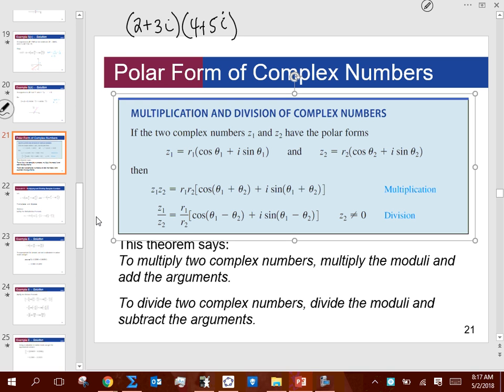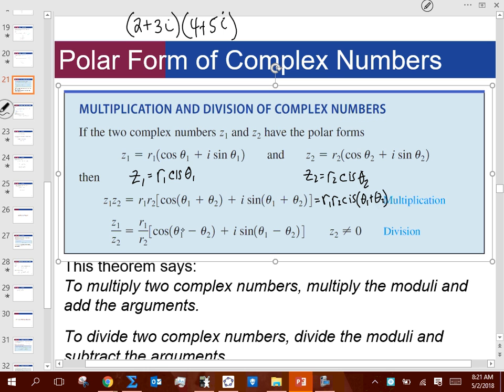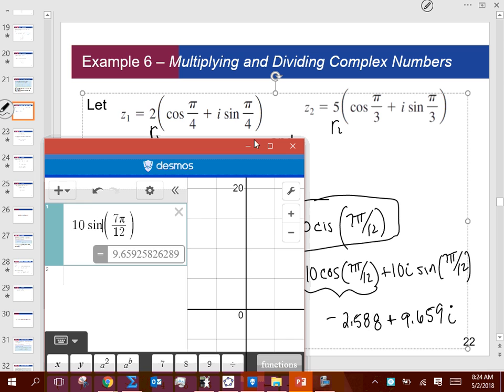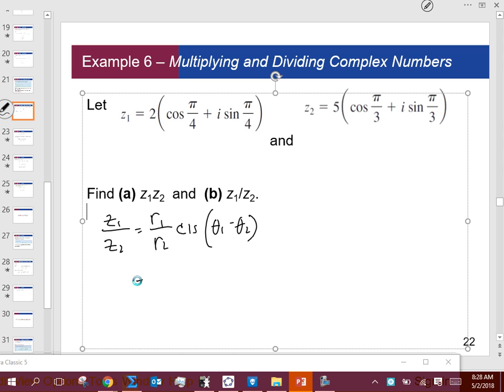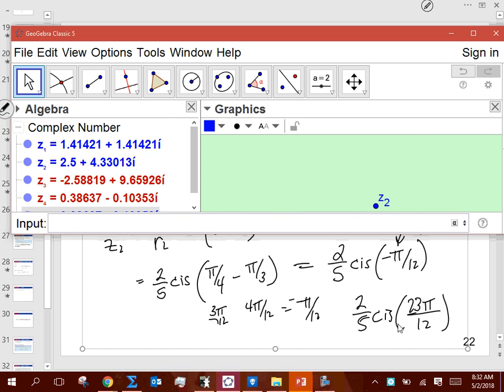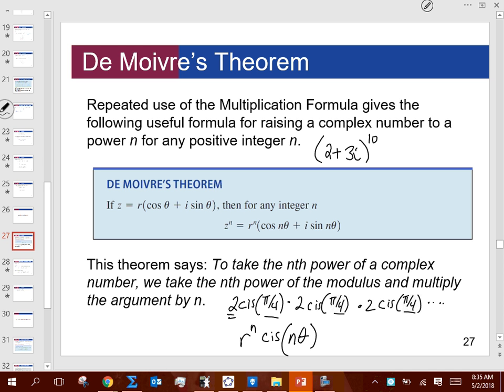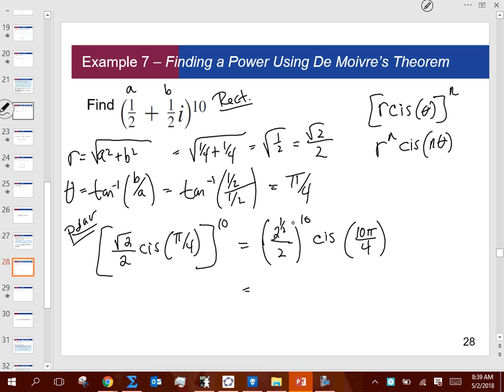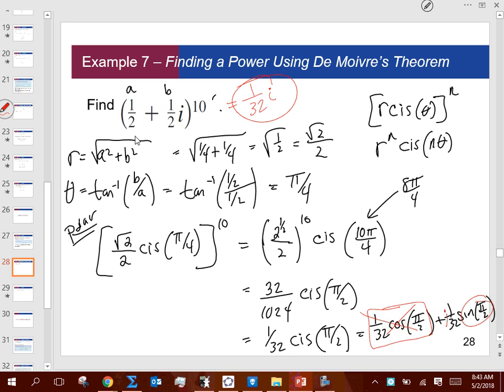8 3 De Moivres